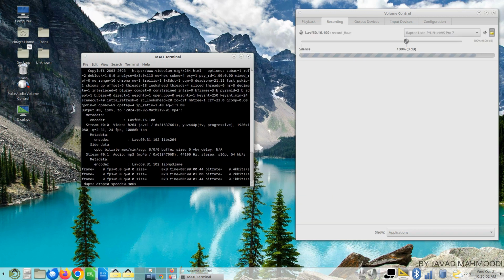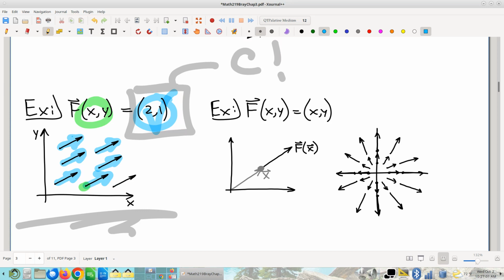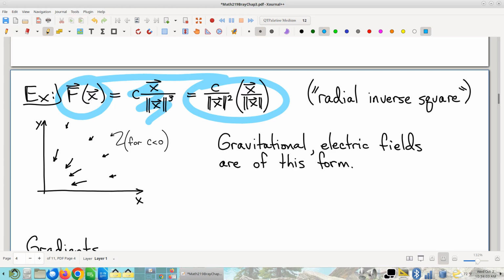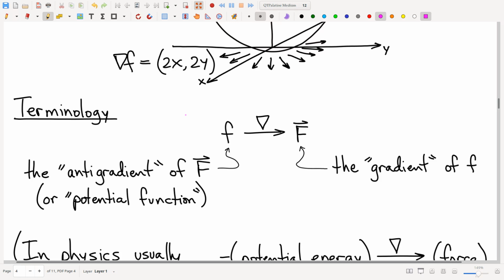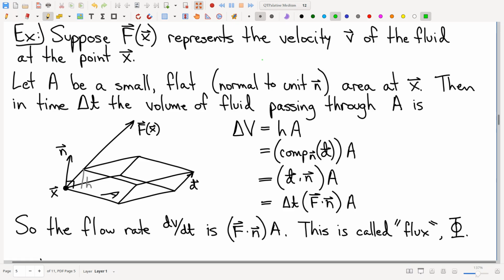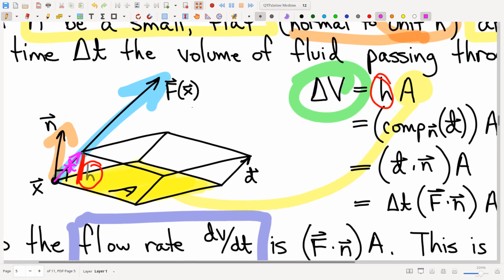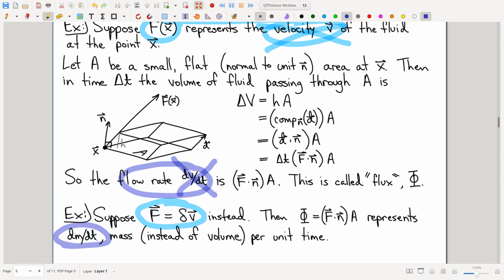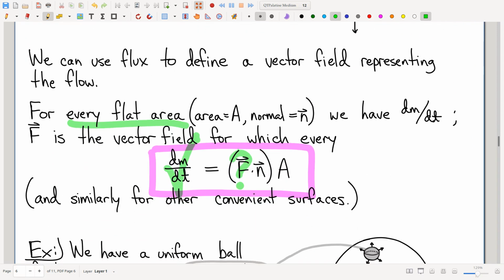2024 10 02 Math219 01